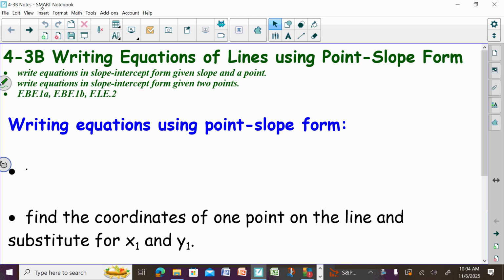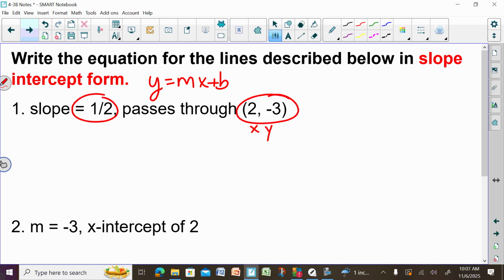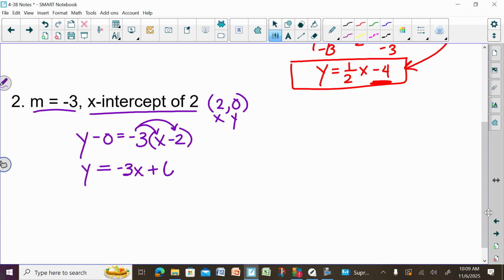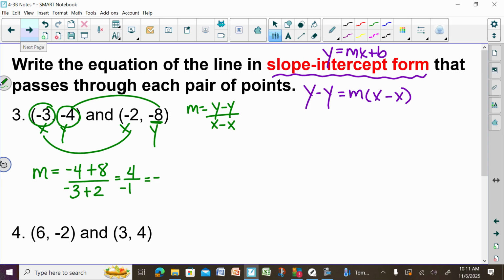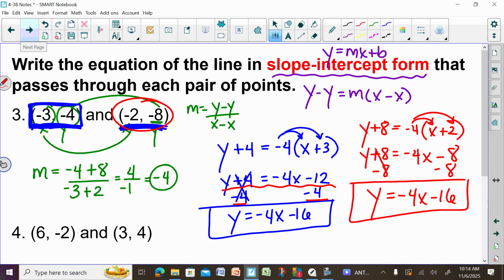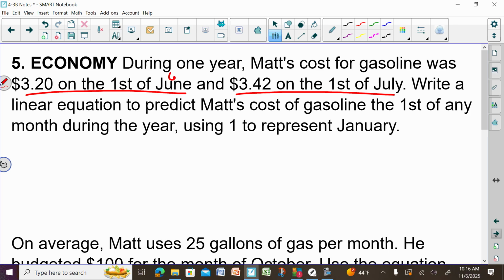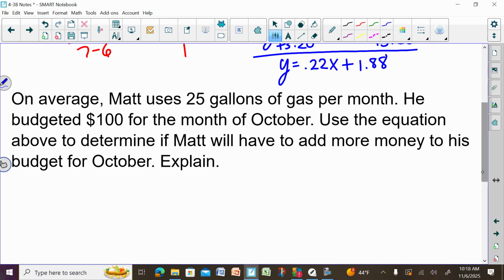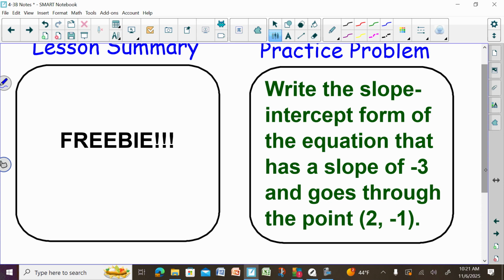4 3B Notes 1